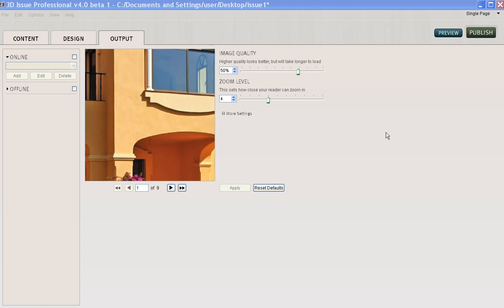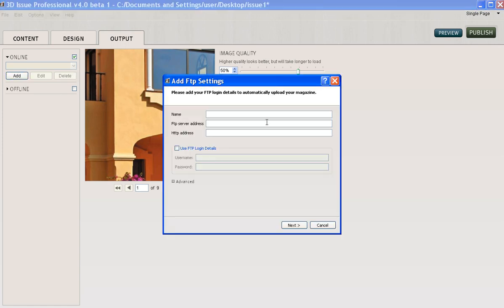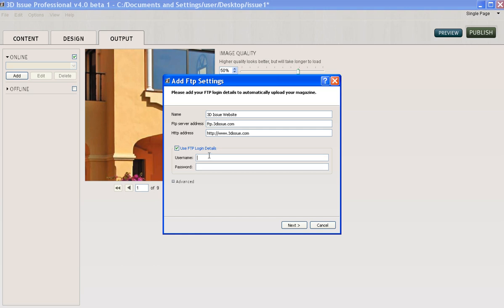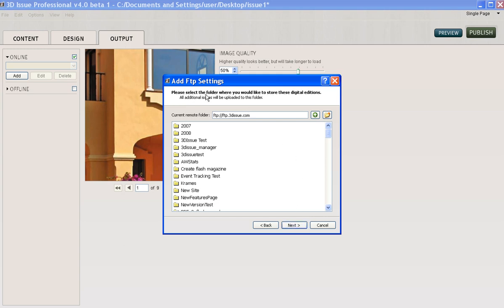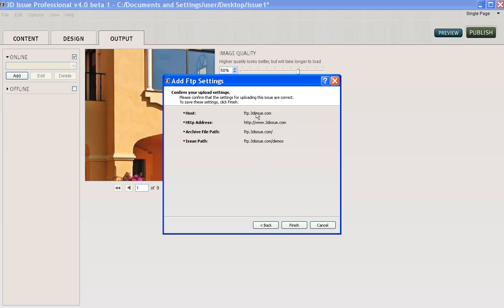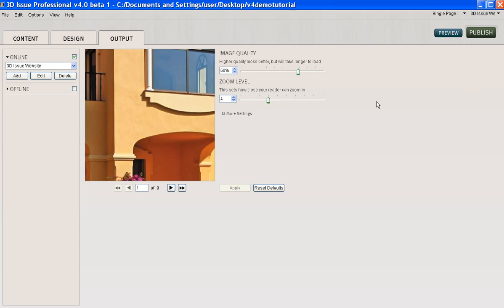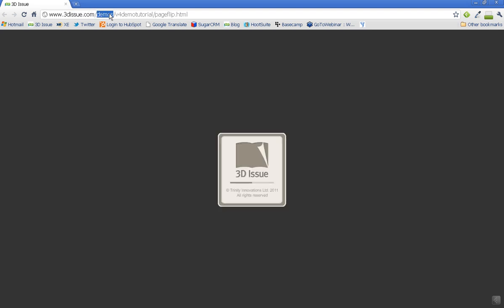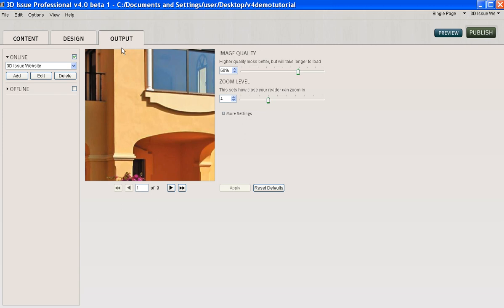V4 Tutorial Part 3:1 Output - Online/FTP details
Setting the online location for your 3D Issues, adding ftp profiles and viewing the published edition